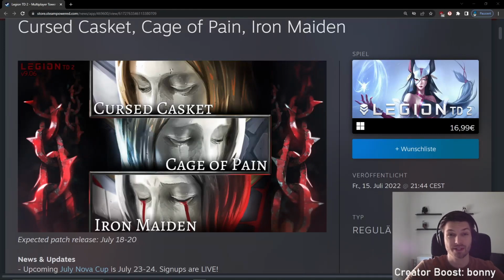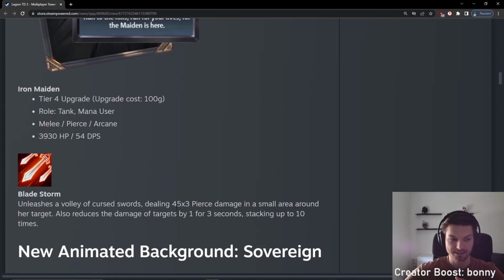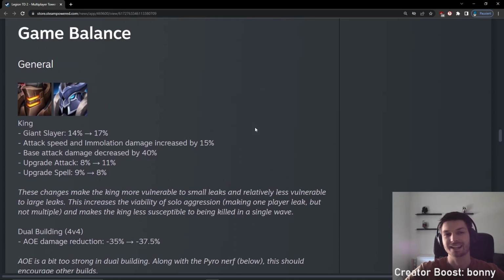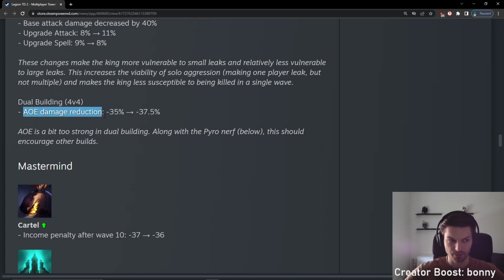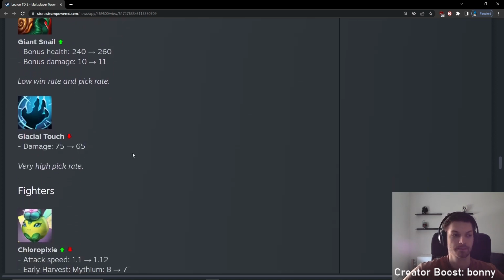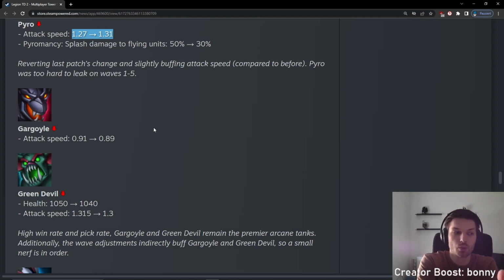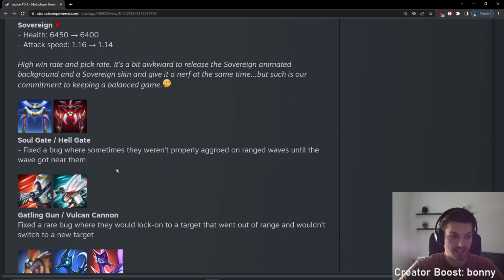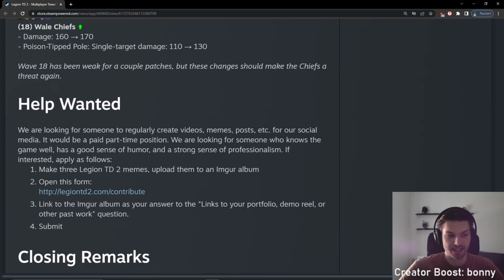Legion TD 2 | Rain of Swords - Patchnotes Discussion | Patch 9.06 | Bonny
Creatorcode: bonny (add)

I am Bonny (2.8k peak in Season 8) and try to improve your rating with some guides.